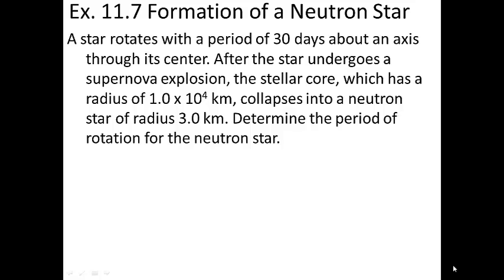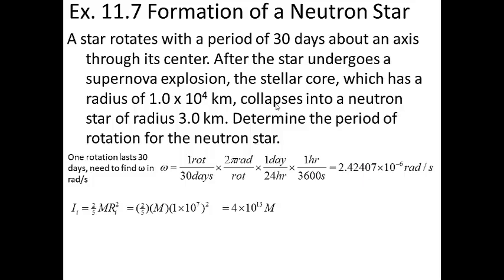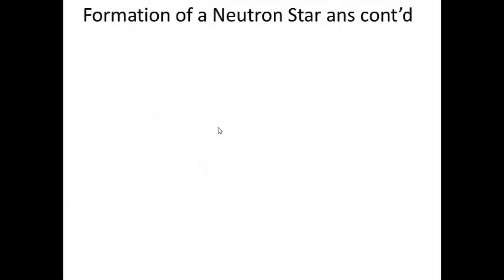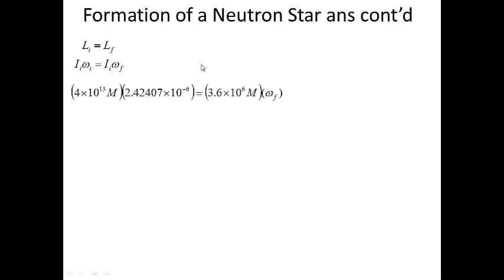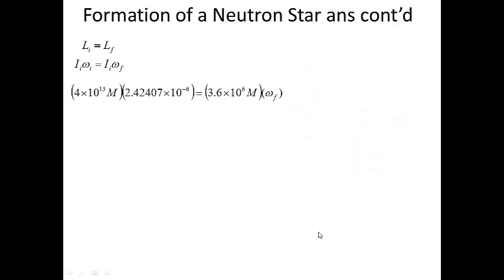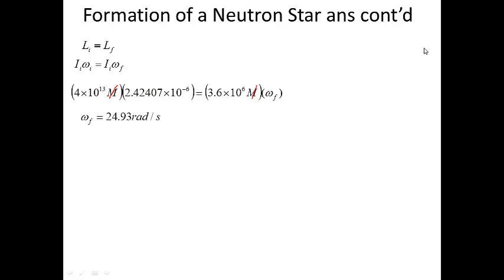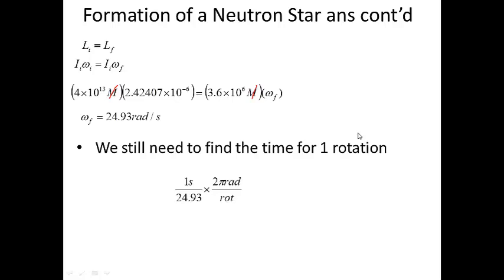Formation of a Neutron Star